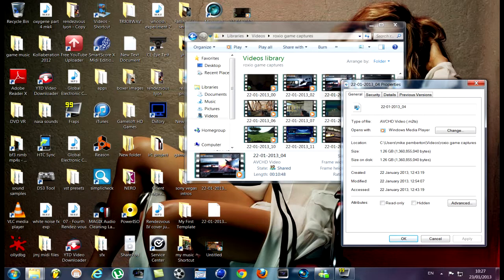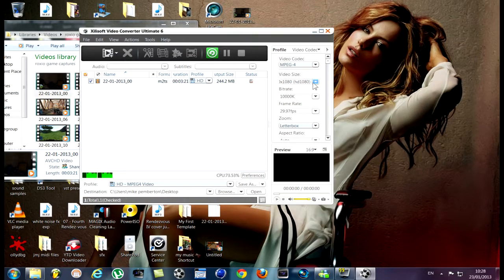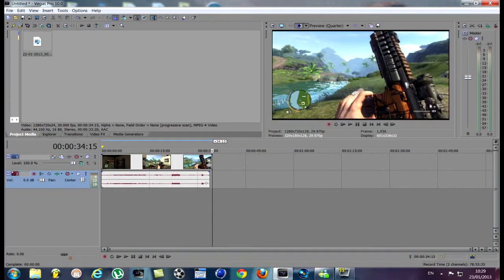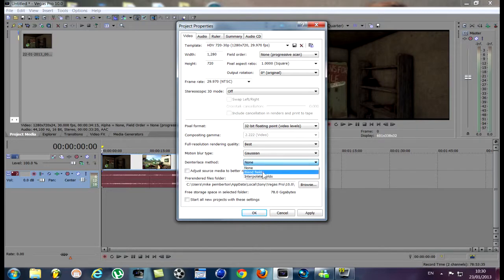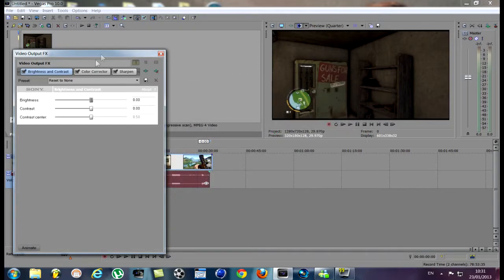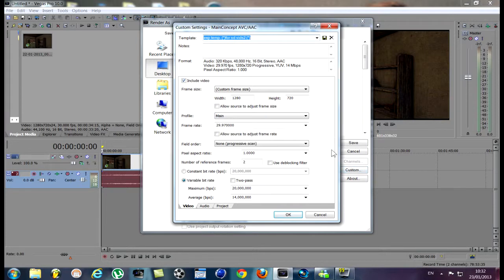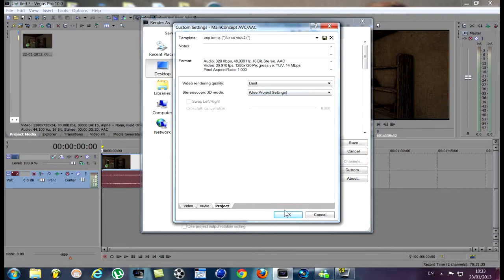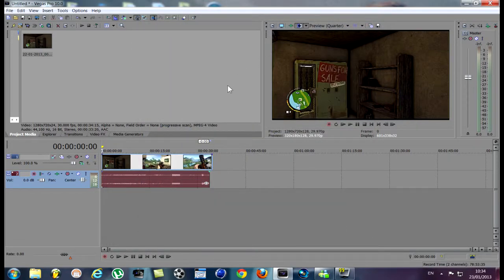How to get the best quality from HD game captures with sony vegas(read description for more info)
In response to a request from fightnightsfinest - here is a tutorial on what i am convinced is the way to go in terms of achieving the best quality for your gameplay videos.
IMPORTANT - RIGHT CLICK FILE AND SELECT PROPERTIES AND CLICK ON "DISABLE RESAMPLE" - neglected to mention this - sorry.
Thanks and i hope this helps.